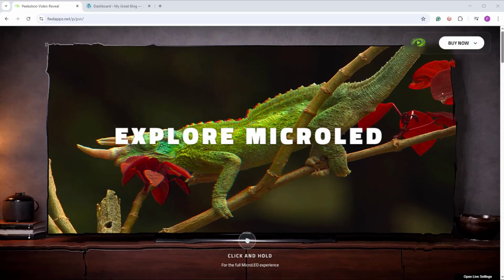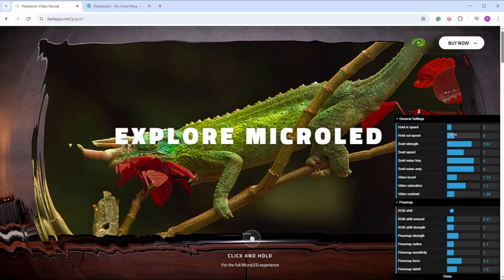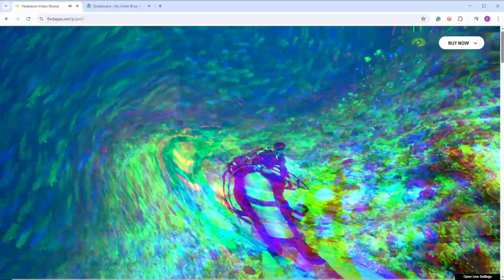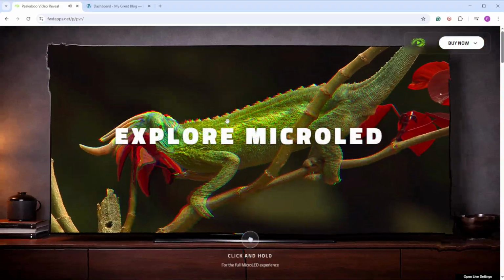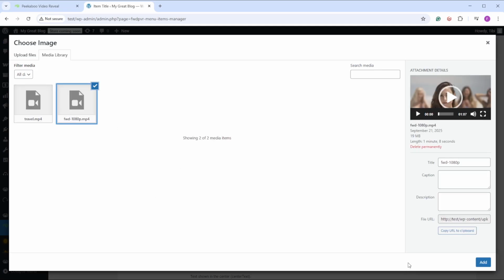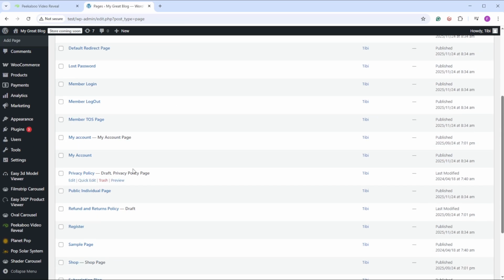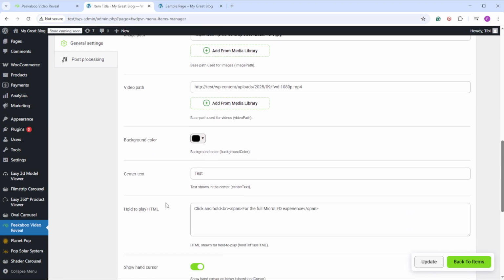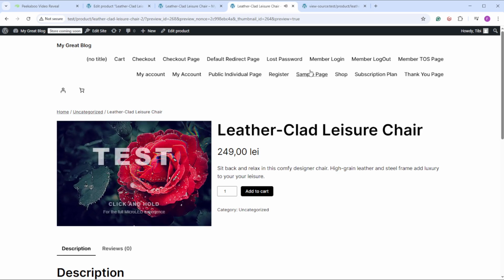Peekaboo Video Reveal WordPress & WooCommerce Plugin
Peekaboo Video Reveal turns any image into an interactive “press‑and‑hold” video reveal. When the user holds (mouse or touch), the video is revealed smoothly through the image; when released, it returns back to the poster.

In this tutorial you’ll learn:

How to install and activate the WordPress plugin
How to create a new item in the Items Manager
How to set the poster image and video source
How to customize General settings (layout, sizing, overlays, background color)
How to adjust Post processing (swirl + flowmap) for the reveal effect
How to embed it using the shortcode
How to use it inside WooCommerce product pages
Demo + docs: